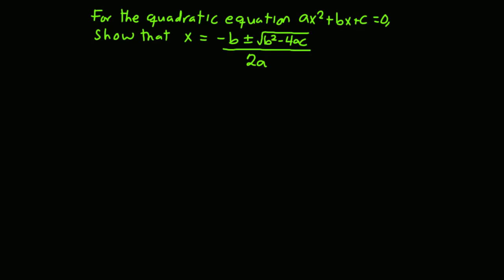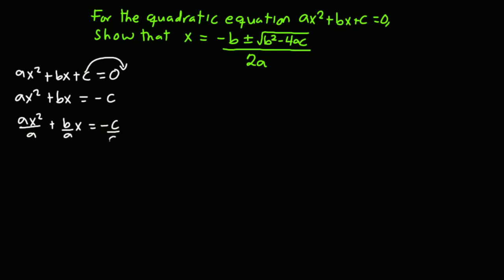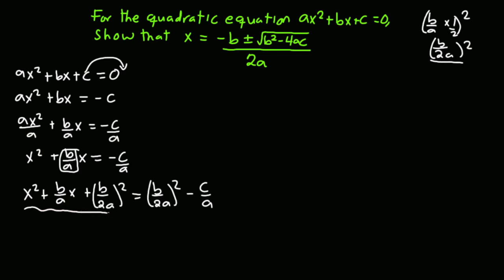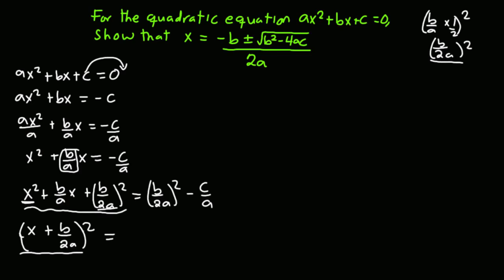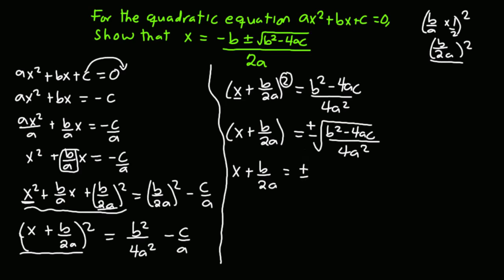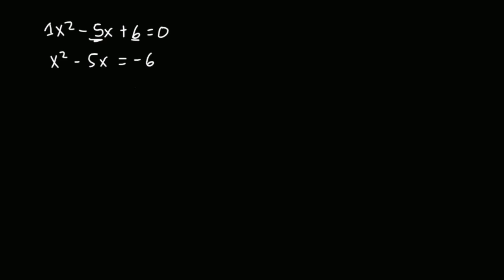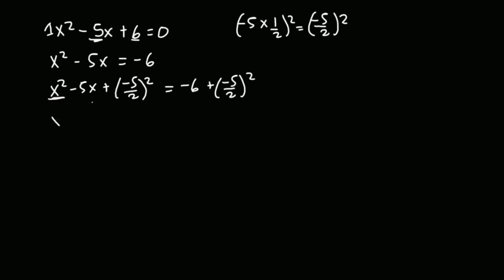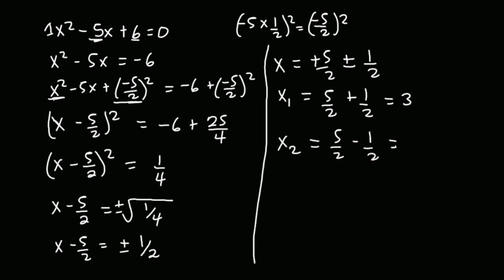Proving The Almighty Quadratic Equation Formula - Easy Way To Go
This video proves the equation for finding the roots of a quadratic equation.